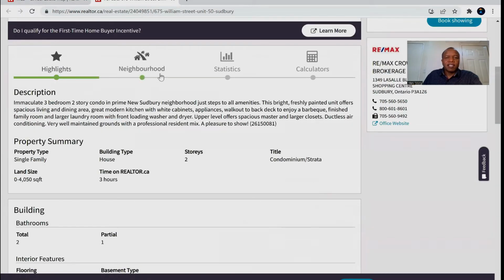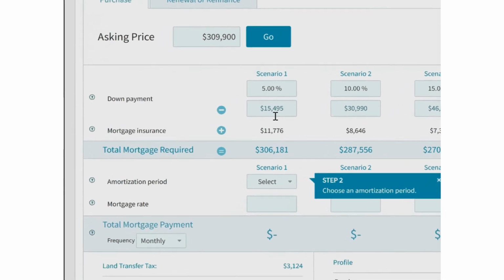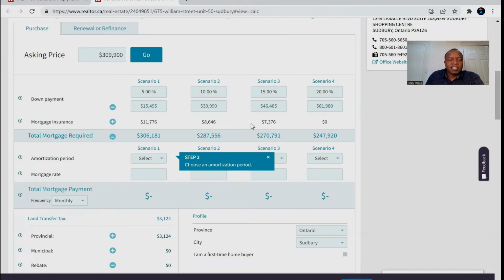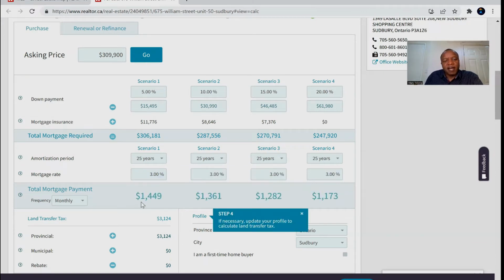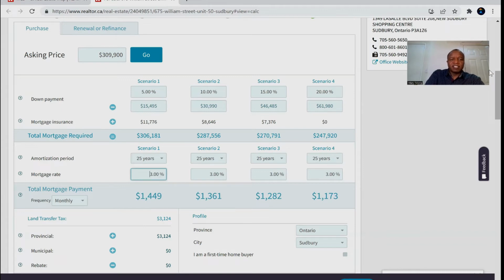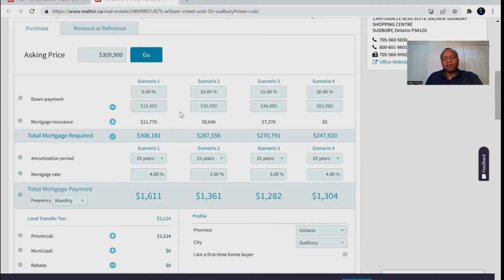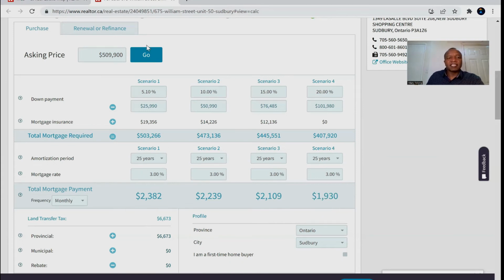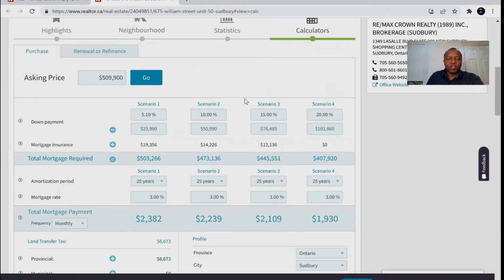How You Can Use a Mortgage Calculator to determine your rate, Amortization period, Monthly payment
The mortgage payment calculator estimates your monthly payment and amortization schedule for the life of your mortgage. Mortgage Calculator allows you to test down payment and amortization scenarios and compare variable and fixed mortgage rates if you're purchasing a home. It also calculates your mortgage default insurance premiums and land transfer tax. Advertising Disclosure

ABOUT US
We are a group of mortgage coaches (Licensed Mortgage Agents) passionate about helping Canadians achieve their goal of homeownership.
Our aim is to coach you through the purchase of your primary residence and guide you through the process of purchasing investment properties because we believe that every Canadian deserves to live in a safe, clean, and affordable house.